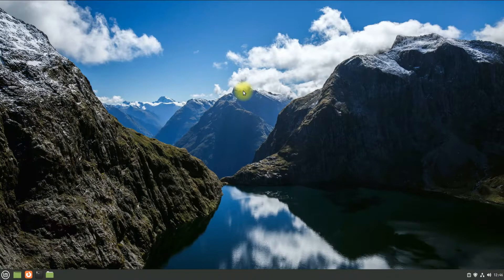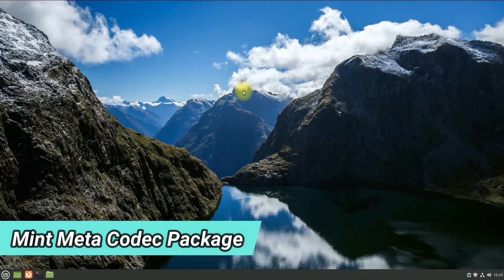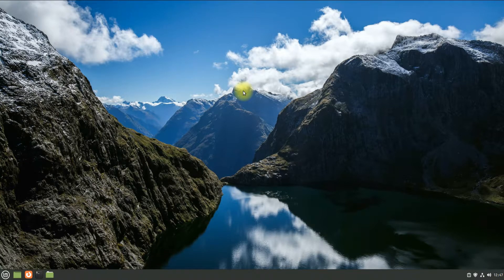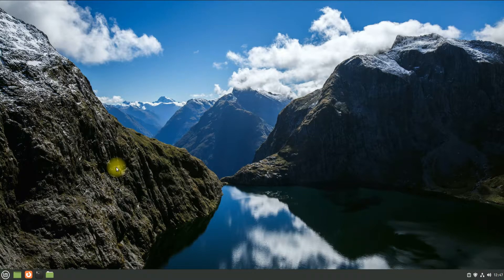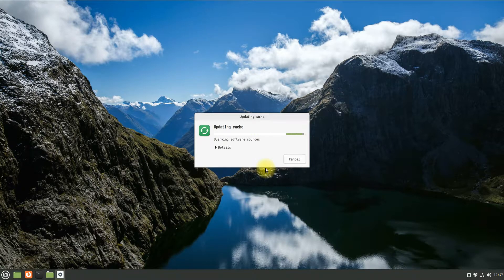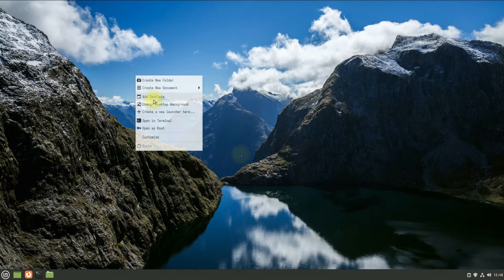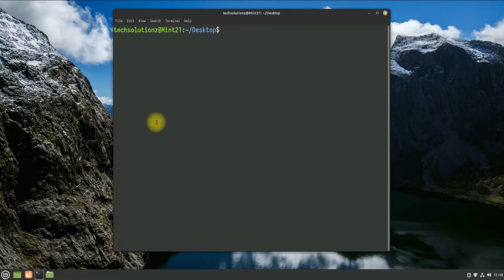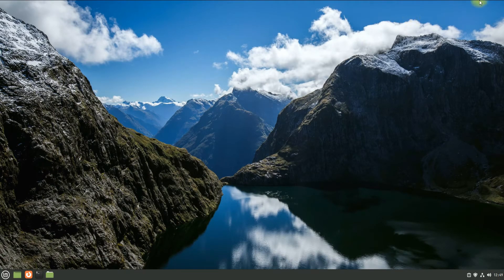How to install Multimedia Codecs on Linux Mint 21 | Install mint-meta-codecs on Linux Mint 21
How to install Multimedia Codecs on Linux Mint 21 | Install mint-meta-codecs on Linux Mint 21- Mint Meta Codecs Linux Mint 21 - Multimedia codecs are the essentials to play the audio-video files of different formats. There may exist a few libraries of multimedia that allow you to play some content. But it is recommended to get the complete Multimedia package after installation of Linux Mint 21.